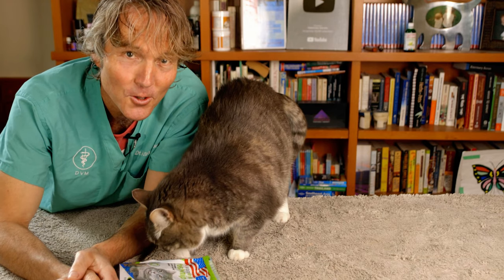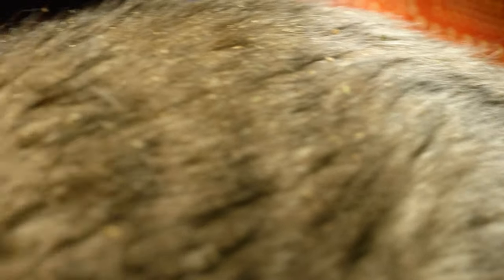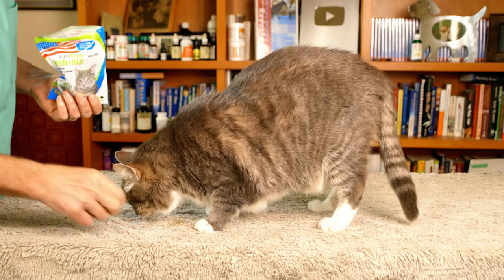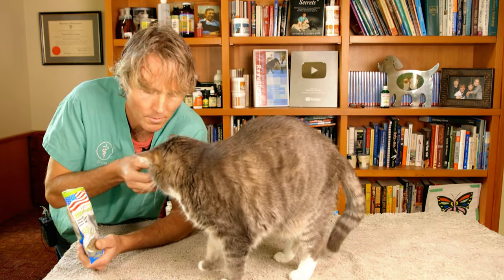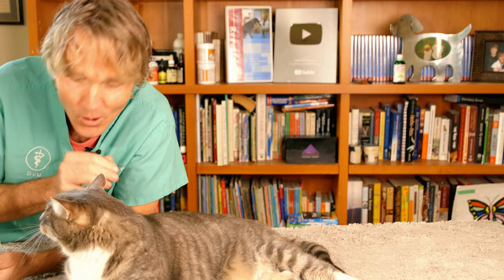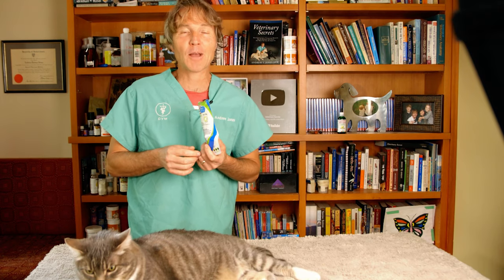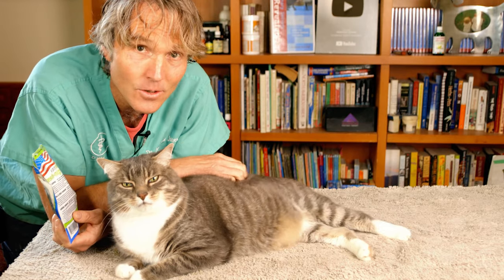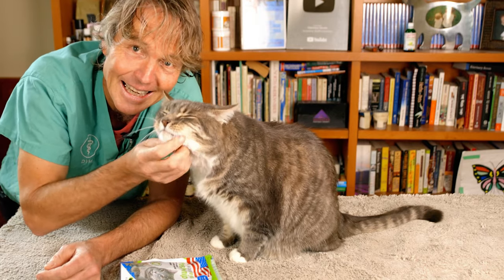How Catnip Works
Dr Jones' cat Murray has made a GARGANTUAN MESS in the office..he ATTACKED an innocent BAG containing this surprising plant..Catnip.  See what happened, HOW it affects your cat in this video..